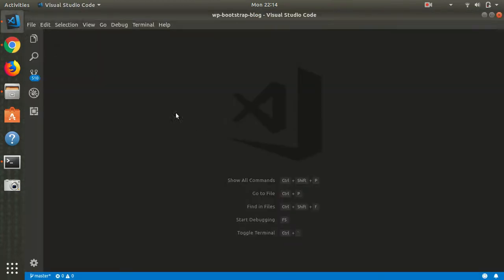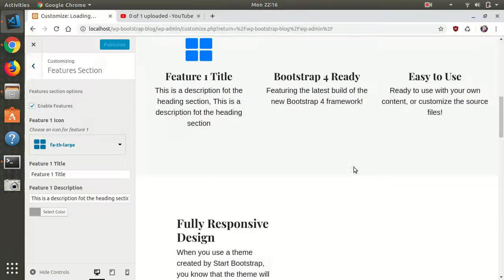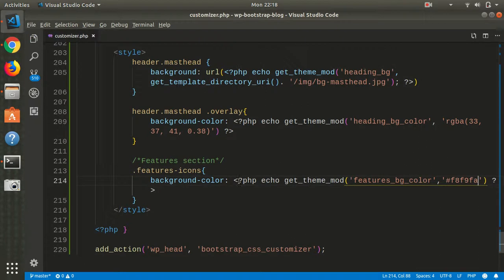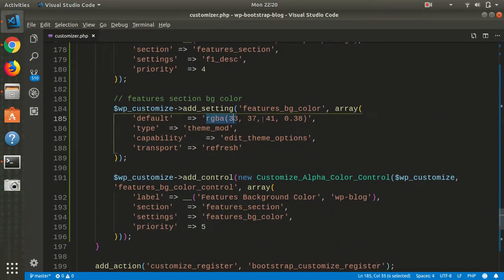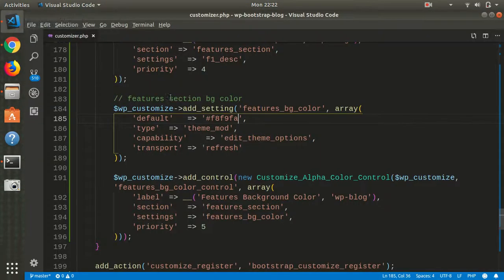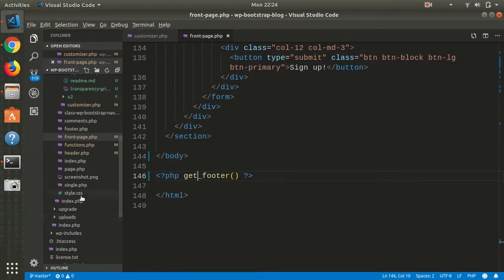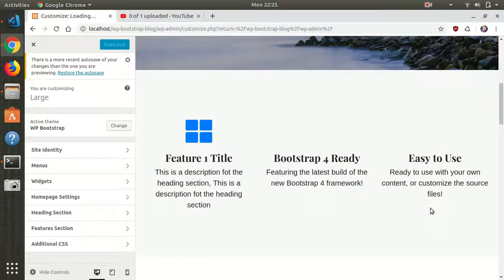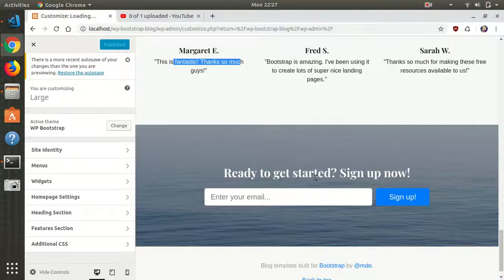14 - Fixing some issues